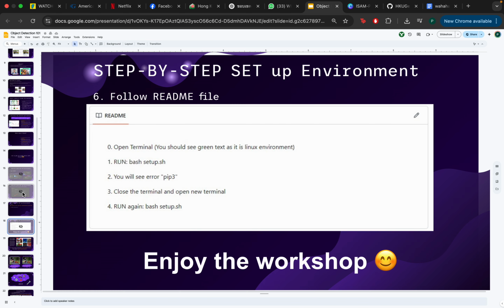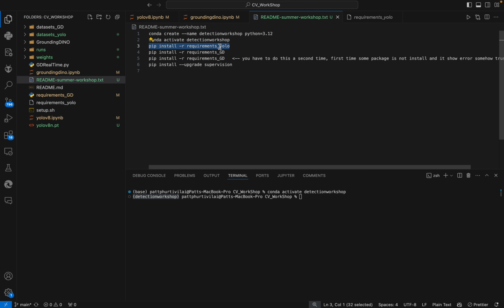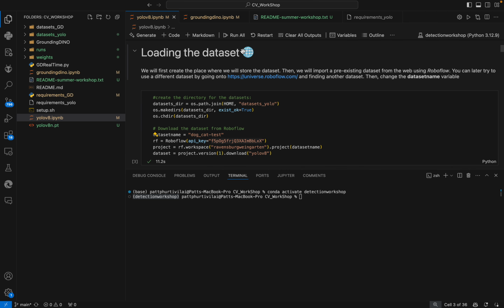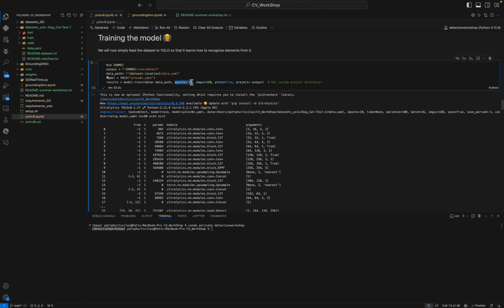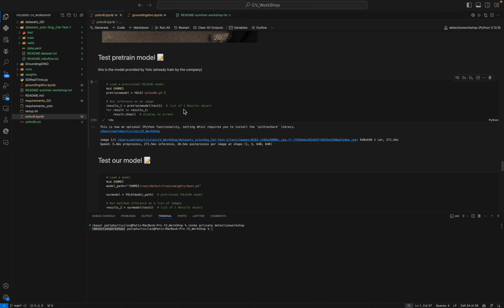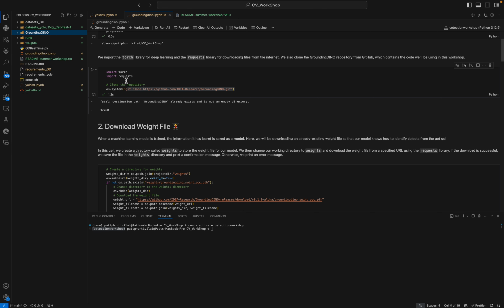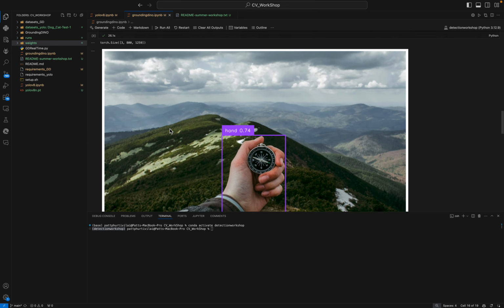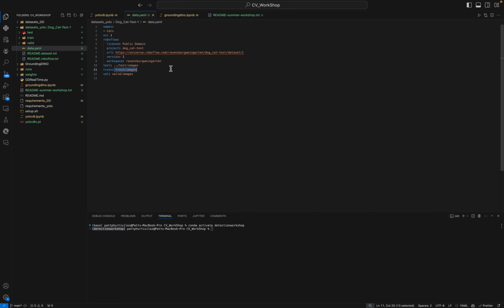For Aom, Ray, Lio, Billie (Detection Workshop)